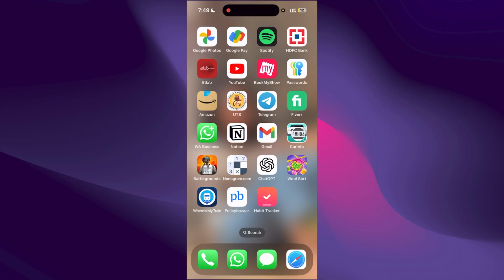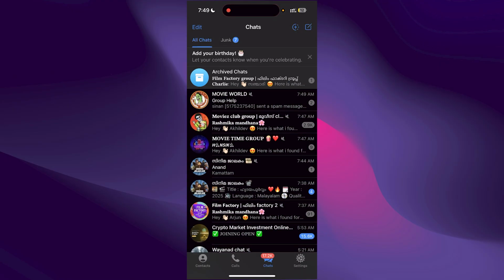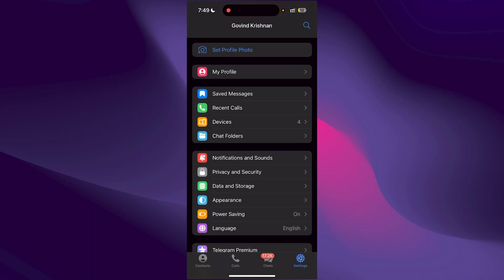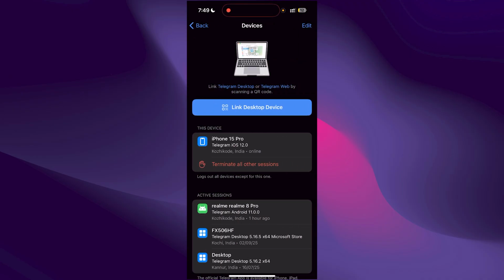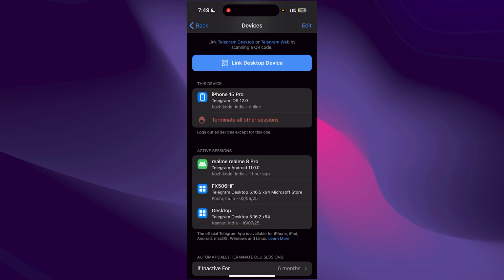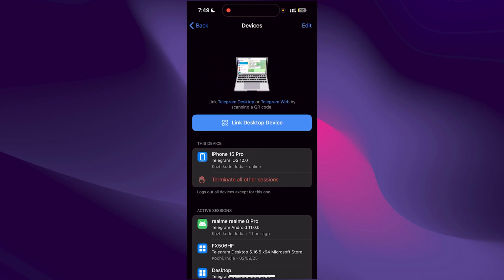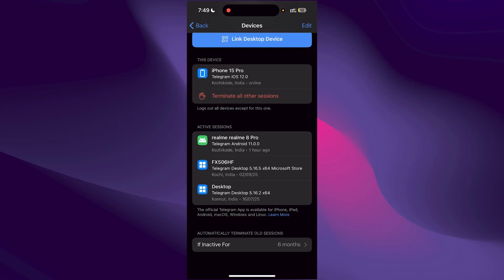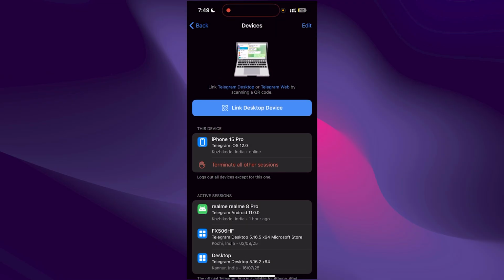How to View all Linked Devices on Telegram [easy]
Learn how to view all linked devices on Telegram with this quick and easy guide. In just a few taps, you’ll see every device logged into your account and manage or remove them for better security. Perfect for beginners who want a fast and clear walkthrough. Join us as we explore the features and best practices for using Telegram on your platform.